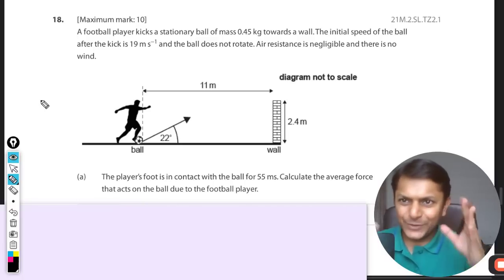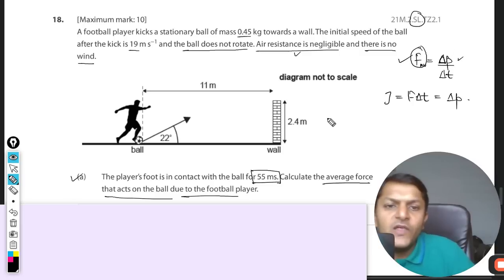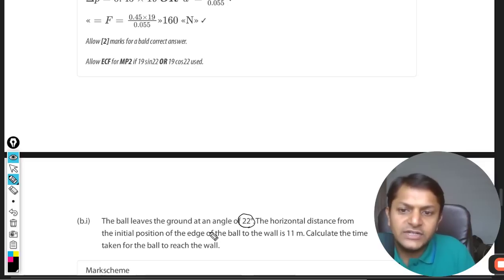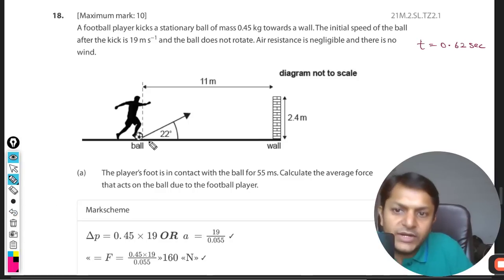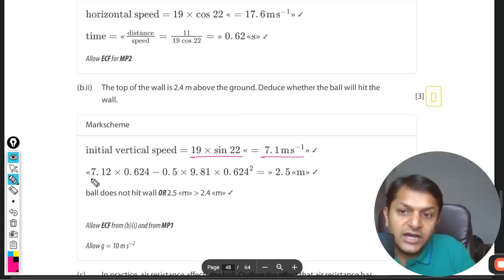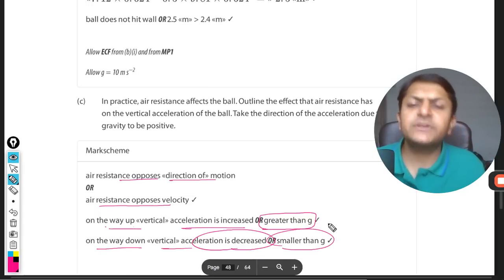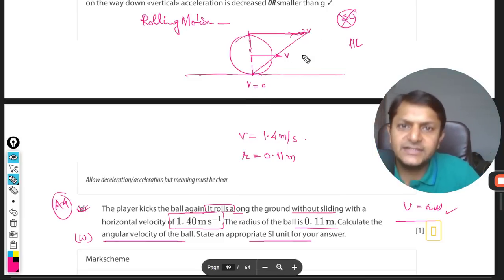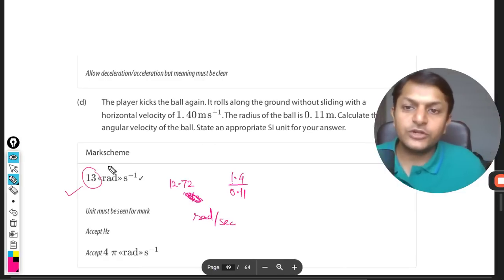A football player kicks a stationary ball of mass 0.45 kg towards a wall.The initial speed of the ba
A football player kicks a stationary ball of mass 0.45 kg towards a wall.The initial speed of the ballafter the kick is 19 m s and the ball does not rotate. Air resistance is negligible and there is no wind.
The player’sfoot isin contact with the ball for 55 ms. Calculate the average force that acts on the ball due to the football player.